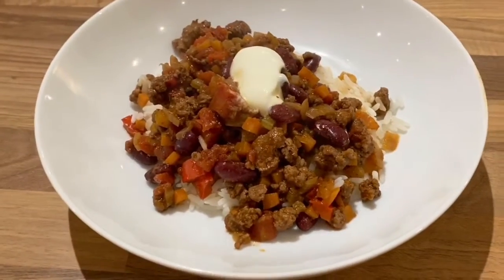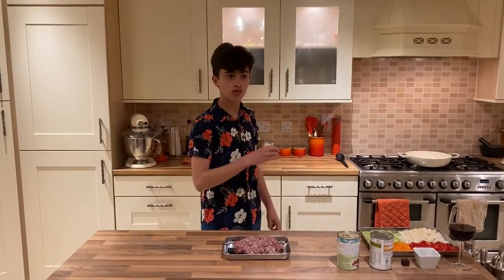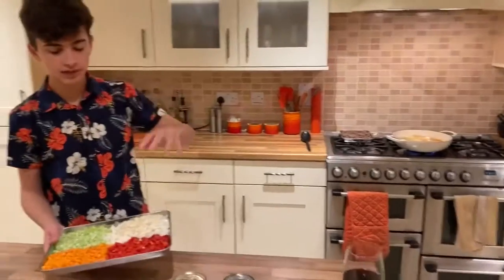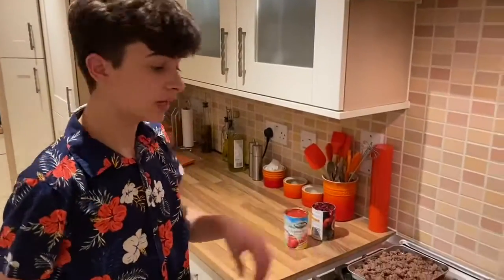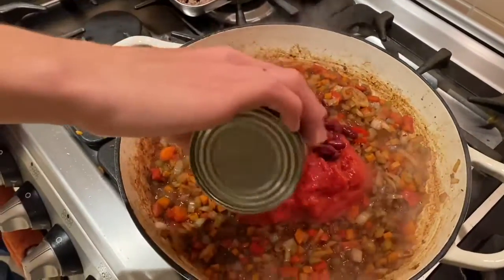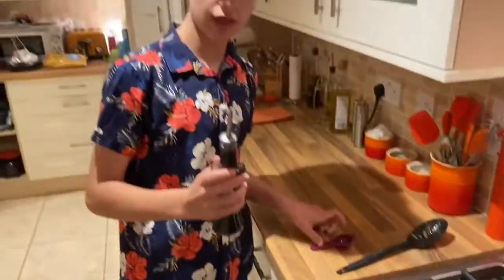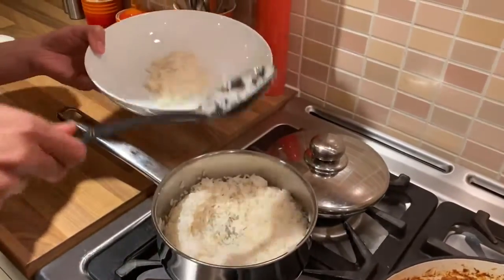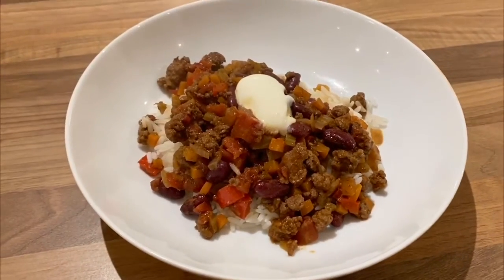Lovely chilli con carne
Our fabulous chilli con carne is full of flavour also really easy to make. We will also show you how to make you own chilli con carne spice mix. Thanks to everyone who helped